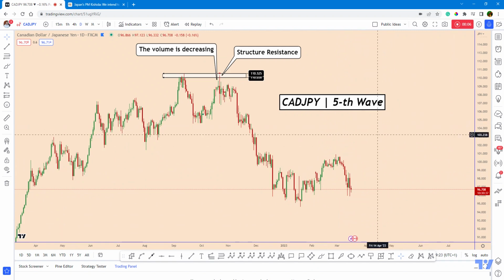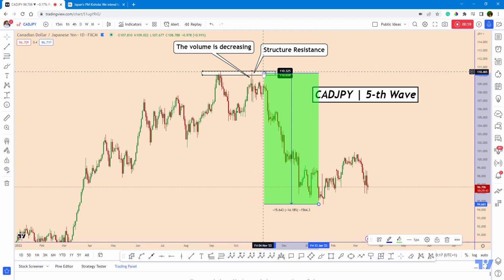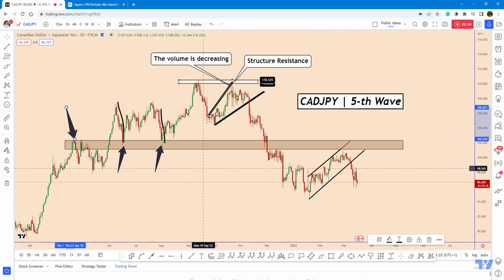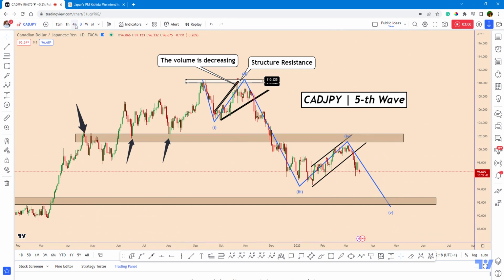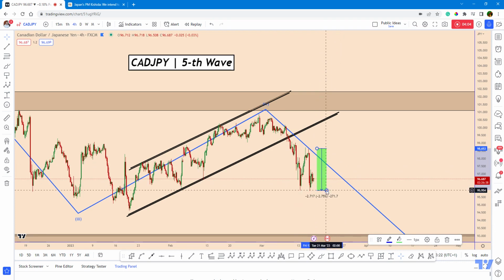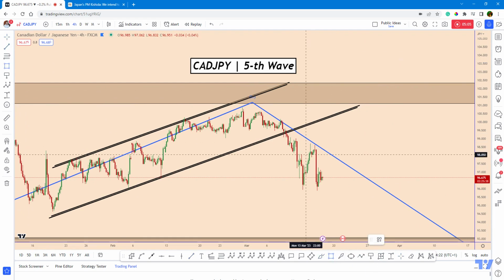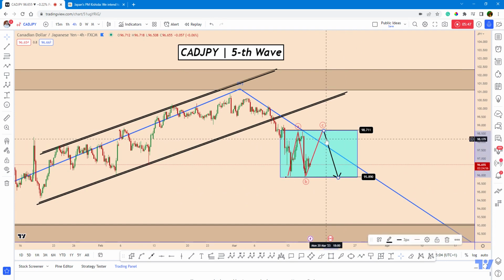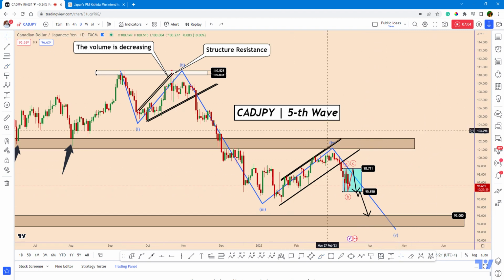Trading the 5th Elliot Wave in a Real-Time Example! CADJPY Forex Price Analysis!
CADJPY: Price could rise to 98 before falling again

Yesterday all XXXJPY pairs were moved down in a crazy way by the following news:

"Japan's PM Kishida: We intend to raise minimum wages beyond JPY1,000 nationwide"

However, I don't expect the JPY to continue pushing further today, given that everything was certainly priced in.

I expect the price to test 98 again before going down further.

More details can be found in the video!